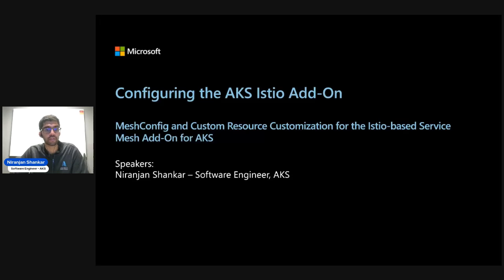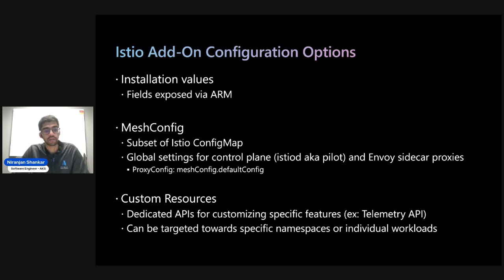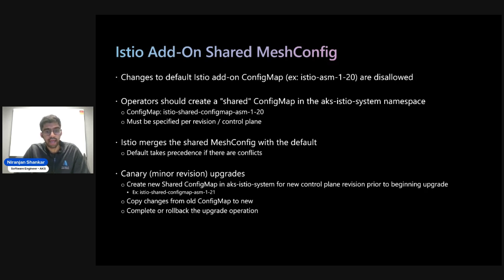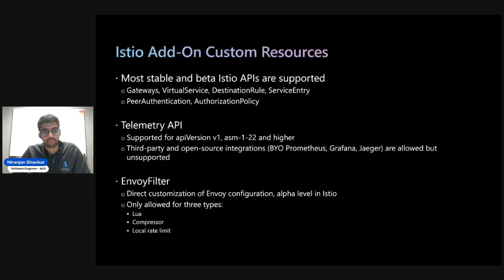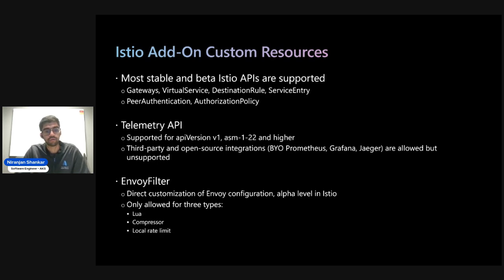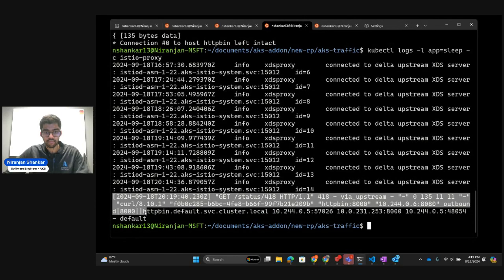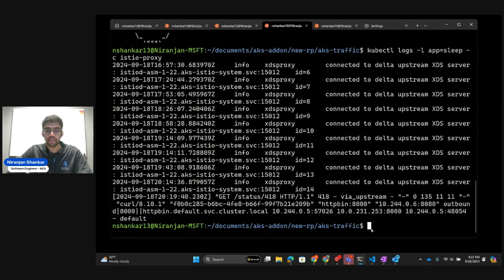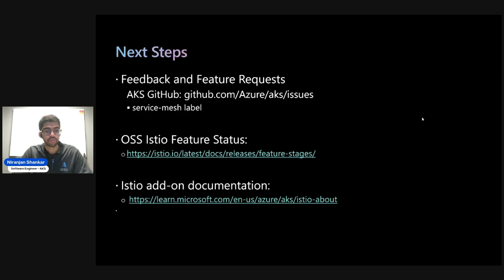Configuring the AKS Istio Add-on - MeshConfig, Telemetry, and Feature Support Policy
The Istio-based service mesh add-on for AKS offers several features and customization options. In this video, we will go over how to configure the mesh using the MeshConfig and Istio custom resources, and explore a demo of how to customize mesh telemetry. We will also discuss the support scope for different features and customizations, and highlight the difference between allowed, supported, and disallowed features and configurations.

- AKS GitHub issues link to leave feedback - please add the "service-mesh" label